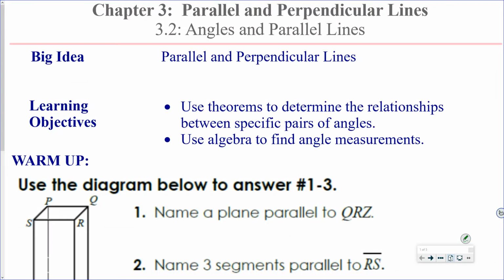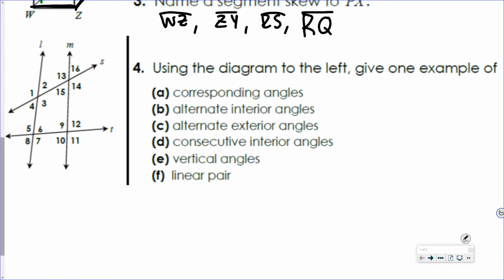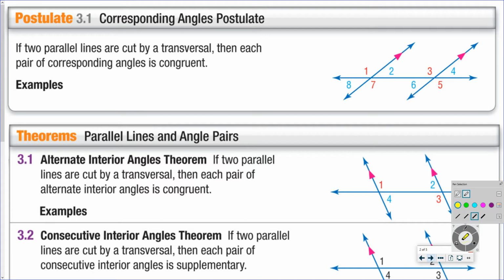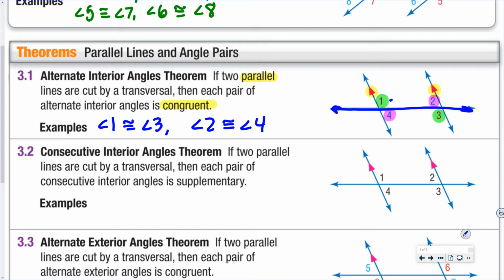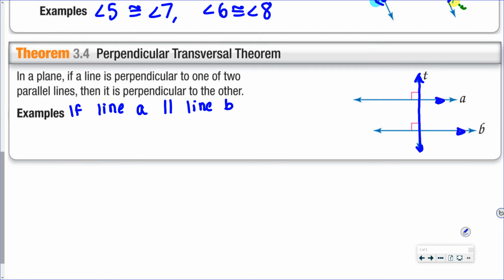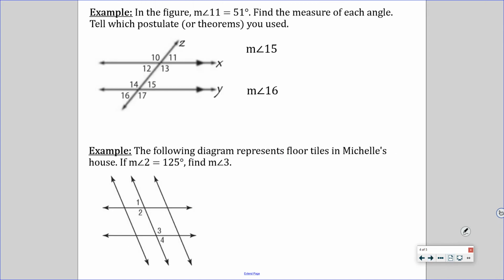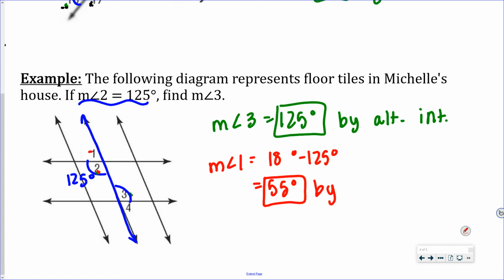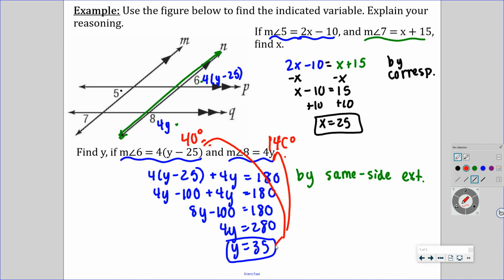Lesson 3.2 (10/25) Recording - GEO